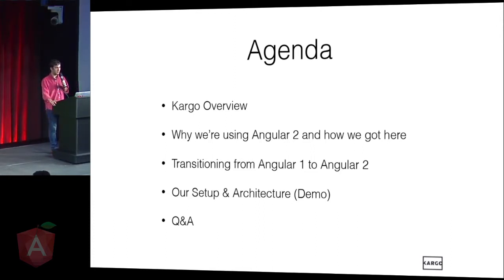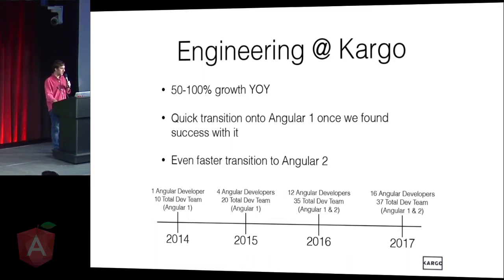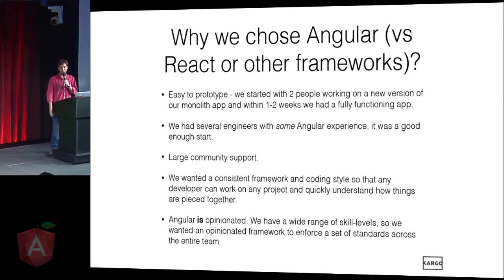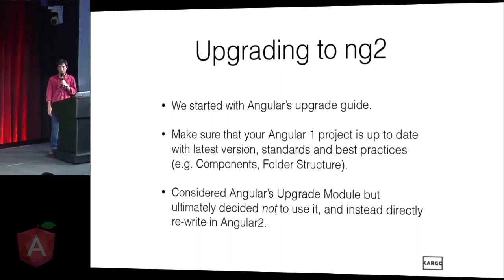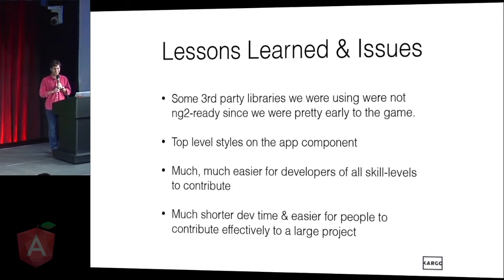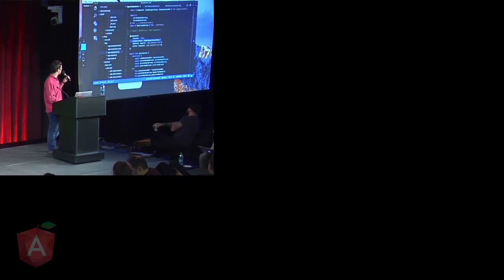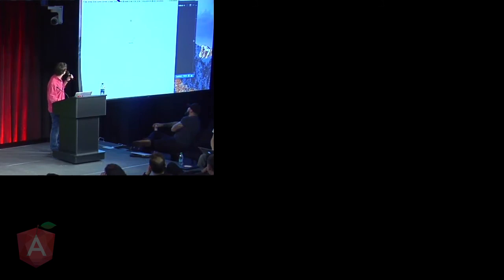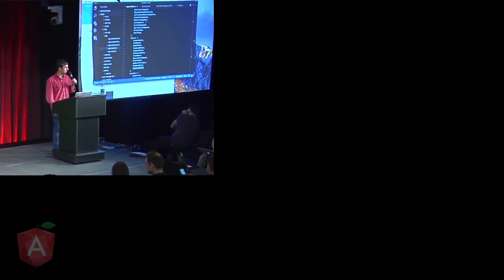AngularNYC - Transitioning to Angular 2 for Enterprise - Javier Kielmanowicz - 01/17/2017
This is remastered version of early uploaded video.

I will be walking you through our experience transitioning from Angular 1 to Angular 2, a jump that not too many large development teams have been able to make so far. This will include the steps we took to make the switch, critical decisions we made along the way, lessons learned for those who have not yet built large web applications using Angular 2, and finally an overview of our architecture and build setup. In my experience building a large web app is an entirely different challenge than building a simple website with a few dynamic components, so we’ll discuss what a lot of those challenges are and how we’ve been able to grow our development team while quickly iterating on our products.

LEVEL - BEGINNER